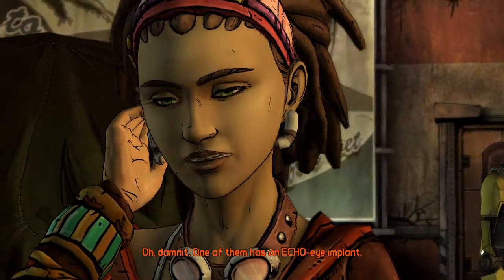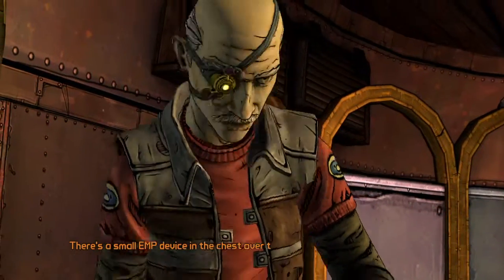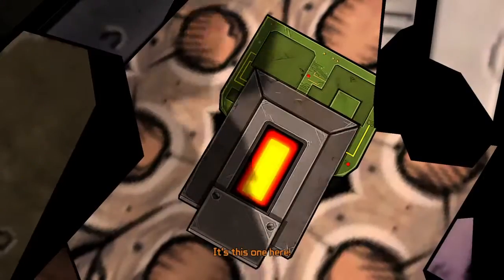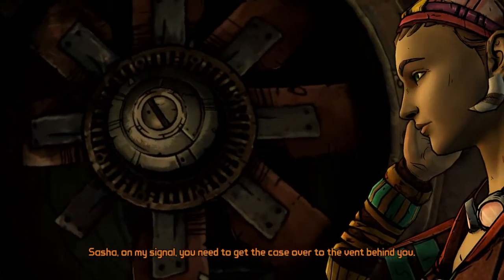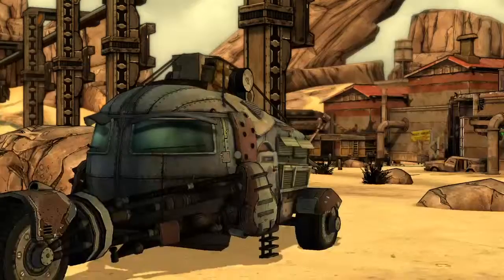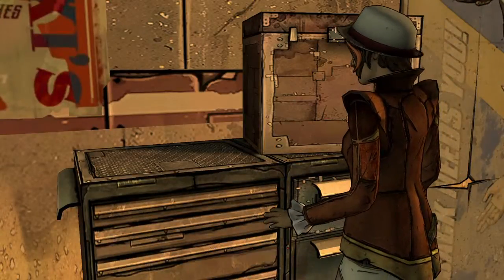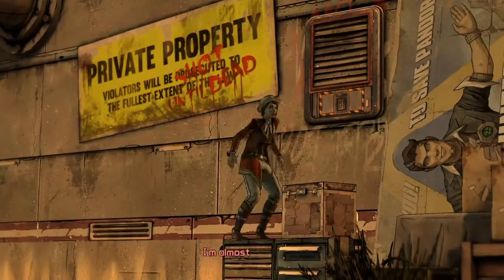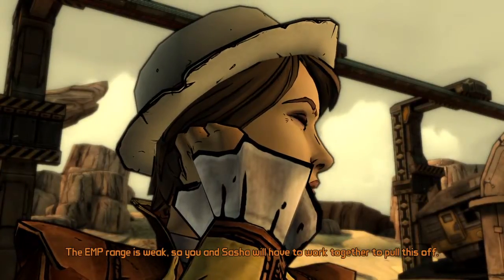Tales from the Borderlands_20151212211803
Tales from the Borderlands